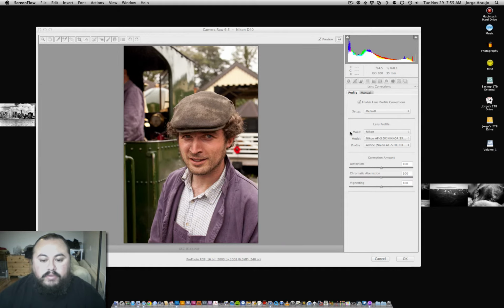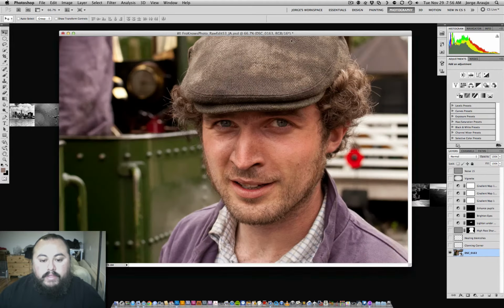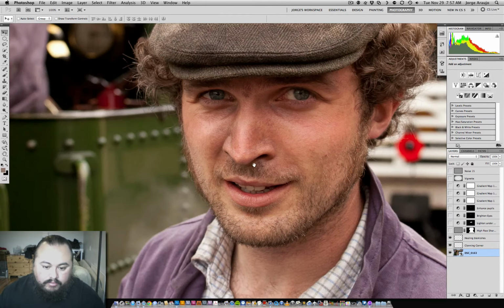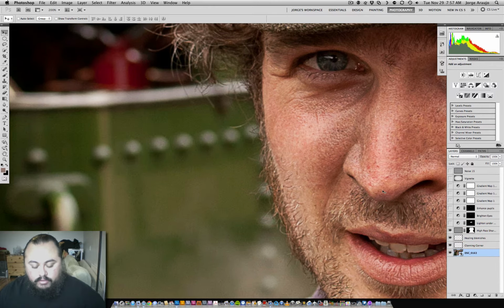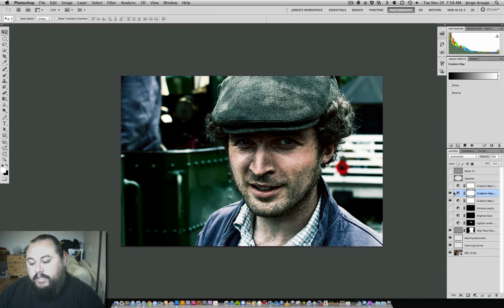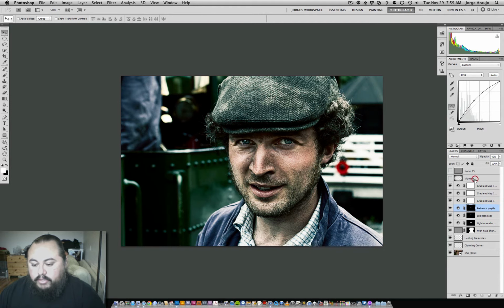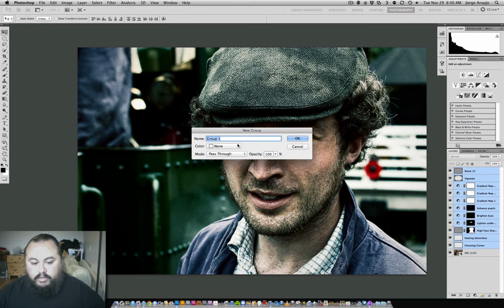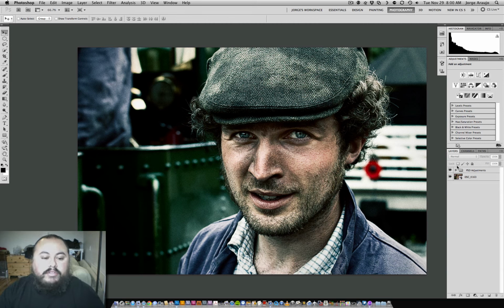FroKnowsPhoto_RawEdit53_JA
My edit of the Froknowsphoto Raw edit 53, went more cinematic on this edit, showed some interesting techniques in photoshop to really change the look and feel of an image.